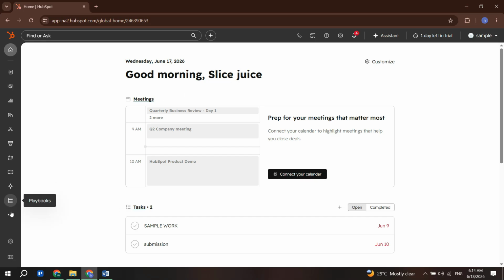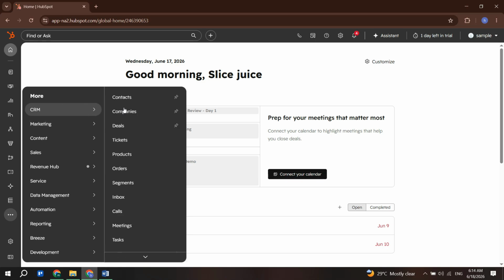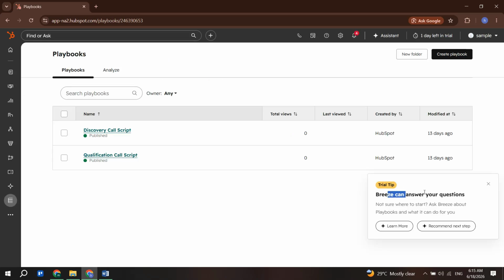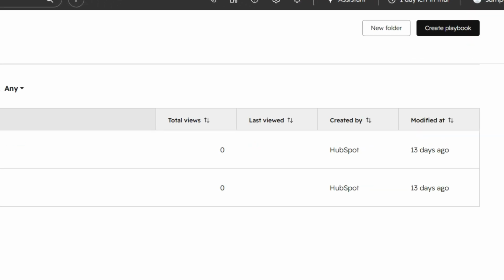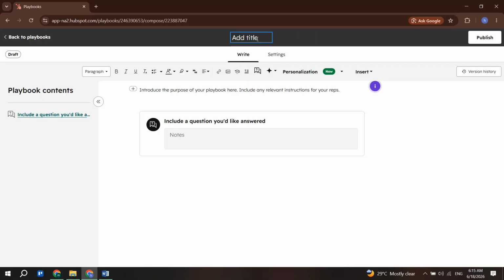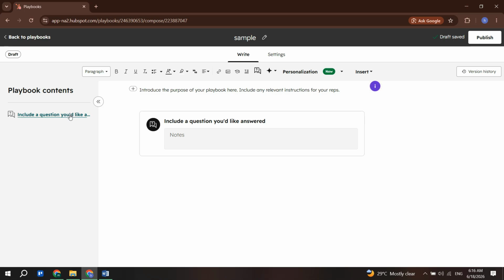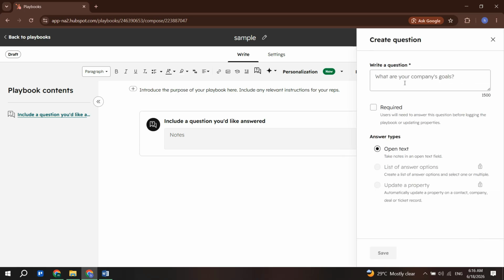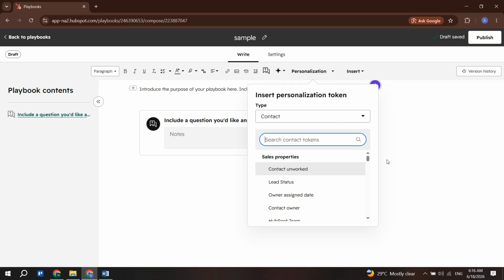How to Use HubSpot Playbooks (2026 Step-by-Step Beginner Tutorial)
Learn how to use HubSpot Playbooks step-by-step in this beginner-friendly 2026 tutorial. In this video, I’ll show you how to create and use playbooks, standardize sales and service processes, guide team conversations, and improve productivity using HubSpot CRM.

Perfect for sales teams, customer service representatives, managers, business owners, and HubSpot beginners.

On this channel, we cover:

CRM systems
Marketing automation
Sales funnels
Lead generation
Email automation
Workflow automation
No-code tools